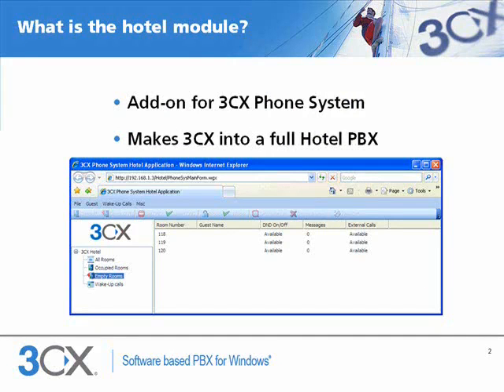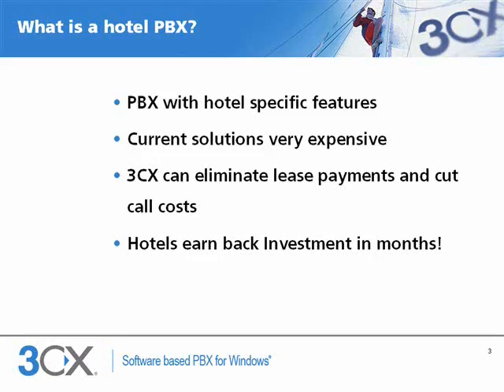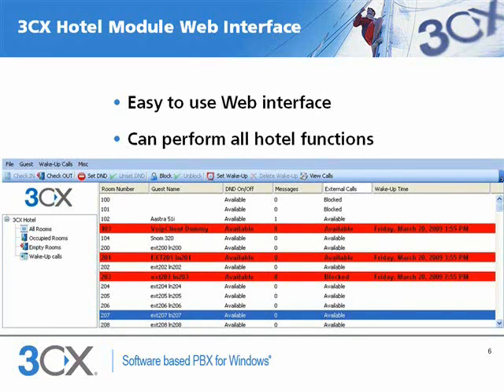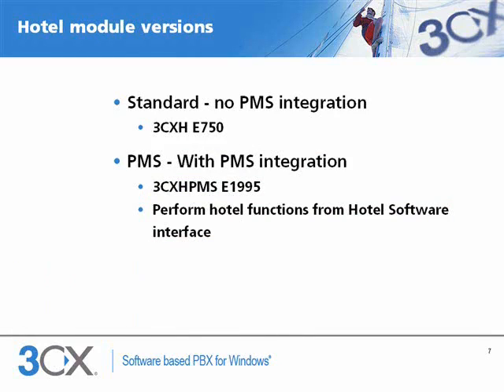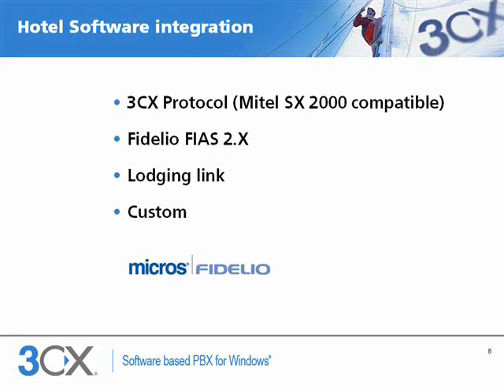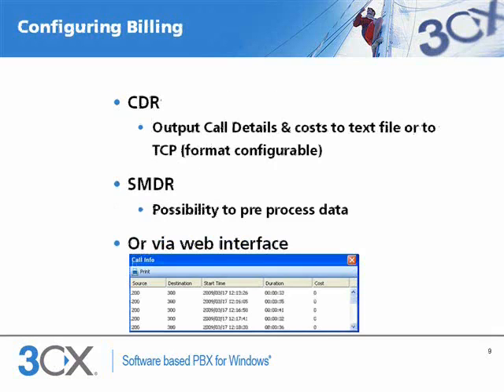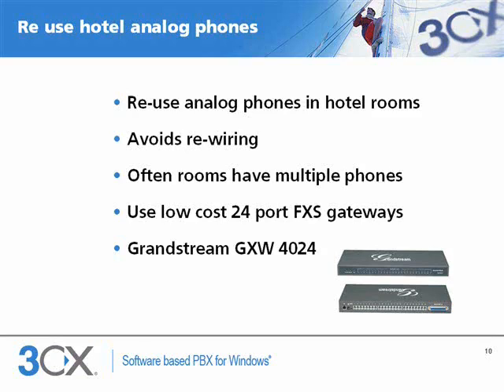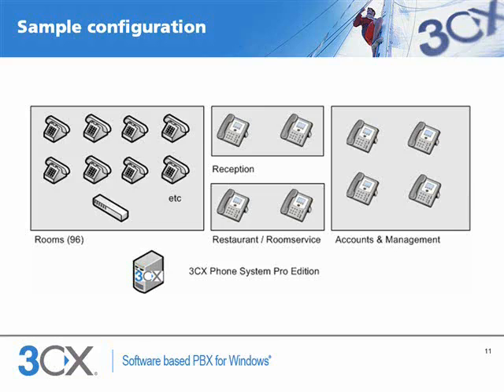3CX Hotel Module.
3CX Hotel Module.